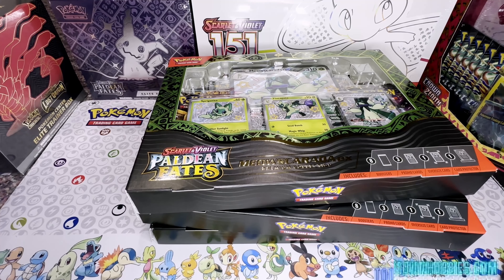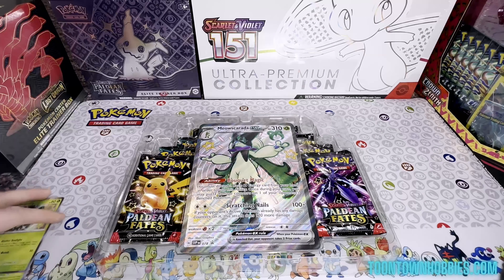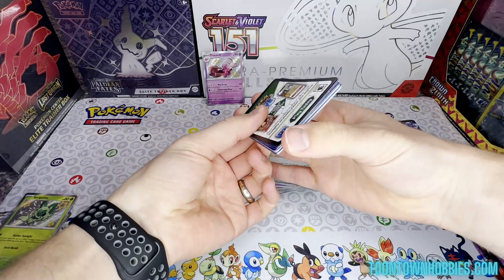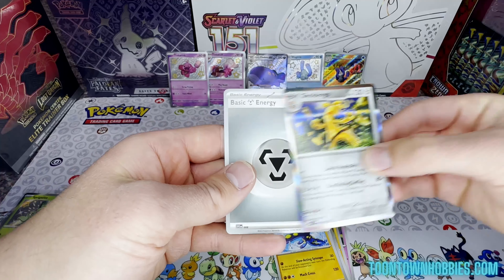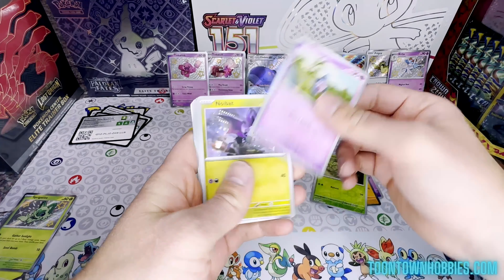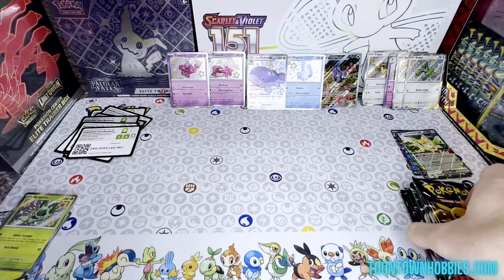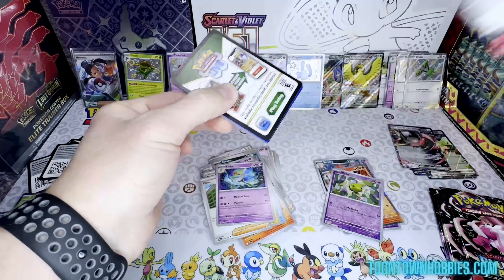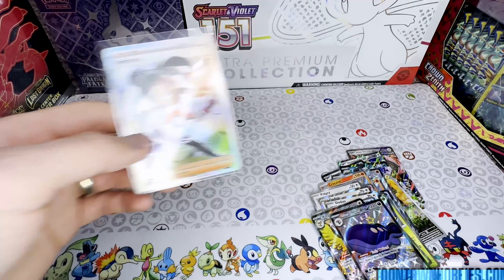Worth It? l Opening The New Paldean Fates Premium Collections! | Great Value Box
Prepare for an epic journey as we dive into some of the newest Pokémon card packs out there! Today, we're opening the new Paldean Fates Premium Collection Boxes, searching for ultra-rare, secret, and maybe even some legendary shiny pulls. Will the Pokémon gods be in our favor? Experience the thrill of the hunt, the suspense of the reveal, and share our most shocking and exciting moments. Whether you're here for the nostalgia, the love of Pokémon, or the sheer excitement of pack openings, this video is packed with surprises, tips for collectors, and, of course, lots of Pokémon love. Let's catch 'em all, one pack at a time!